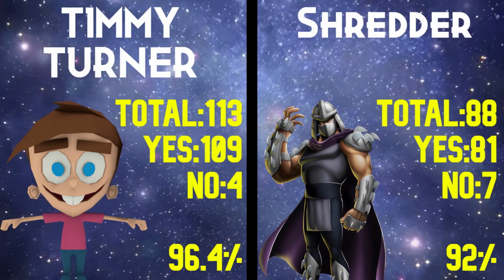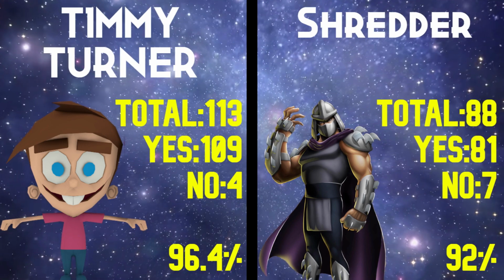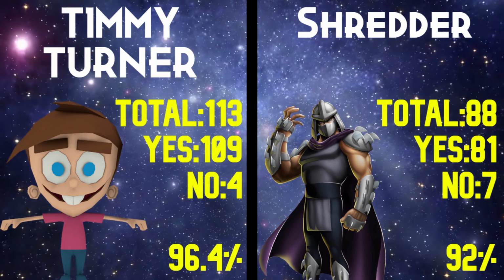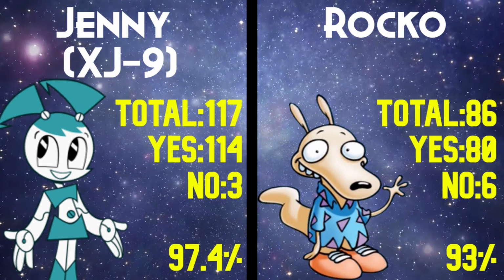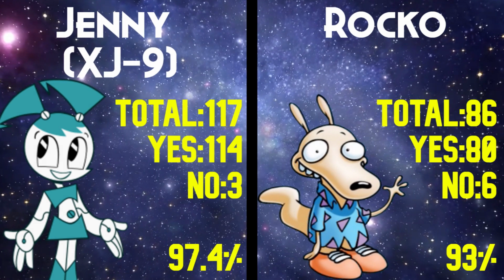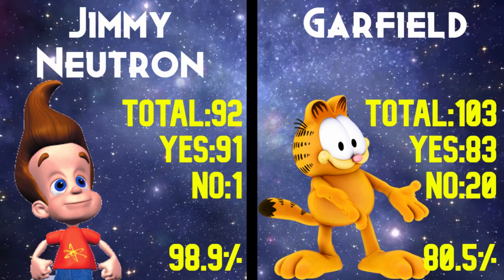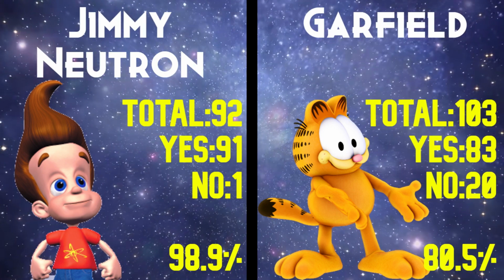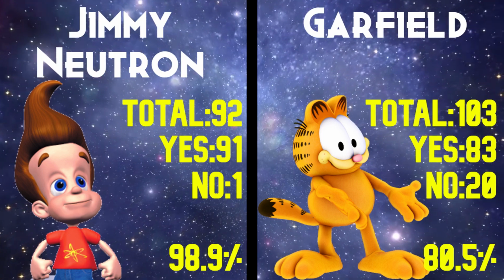Do You Want MIKO Playable in NICKELODEON ALL STAR BRAWL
Welcome to another Nickelodeon All Star Brawl yay or nay video. Today we have an under the radar character and series with Miko Kubota from the Glitch Techs. Let's see how the community views this character